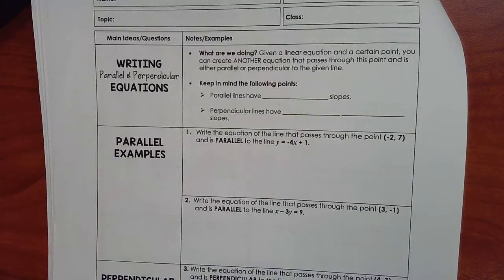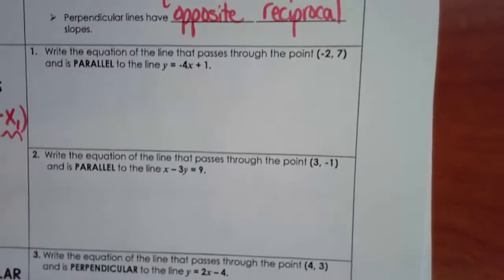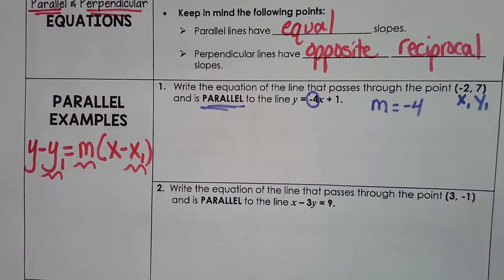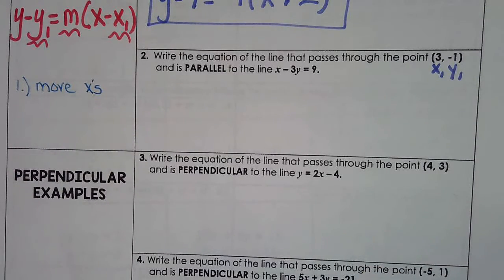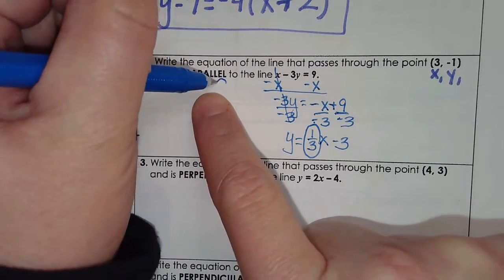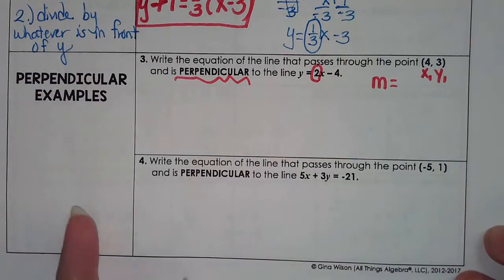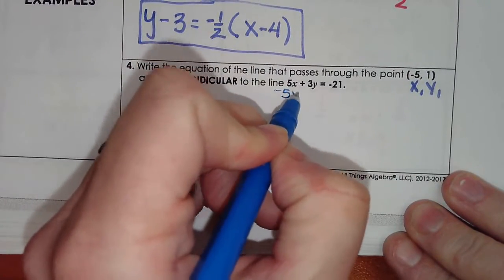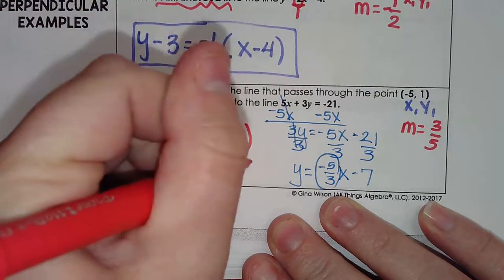Algebra Parallel/Perpendicular Line Equations-2.4